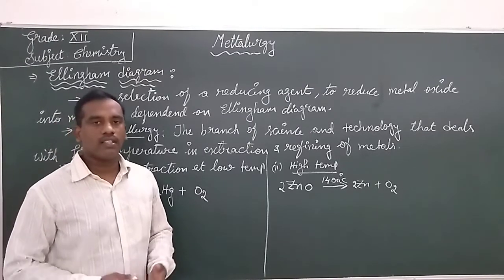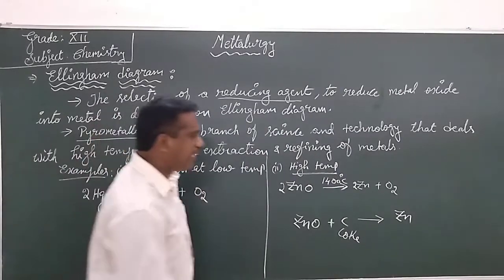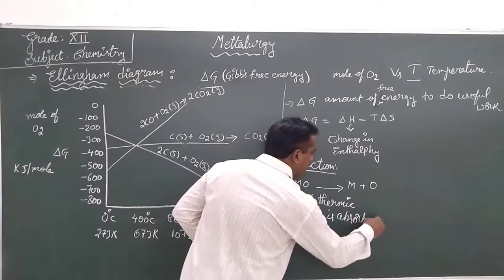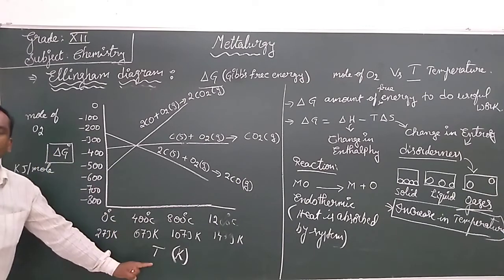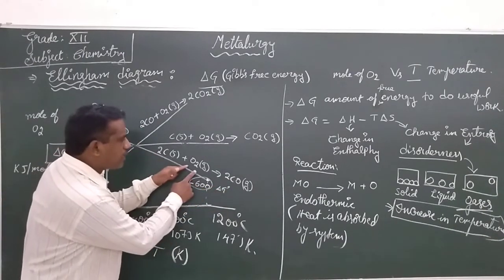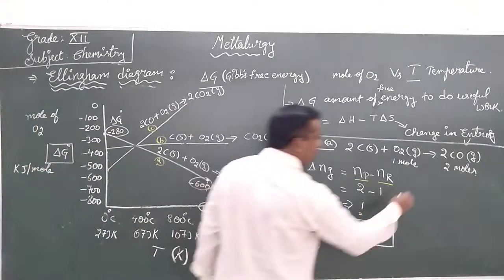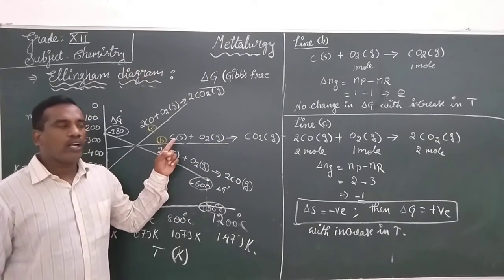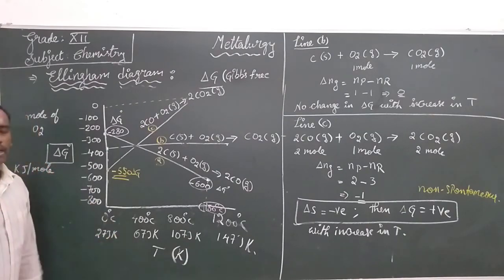Ellingham diagram P1 ( L4 ) metallurgy